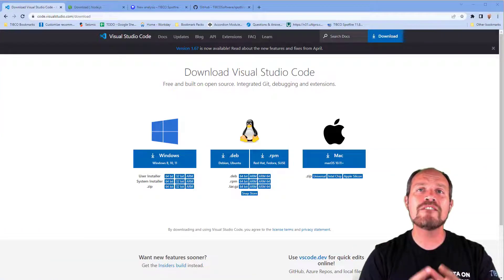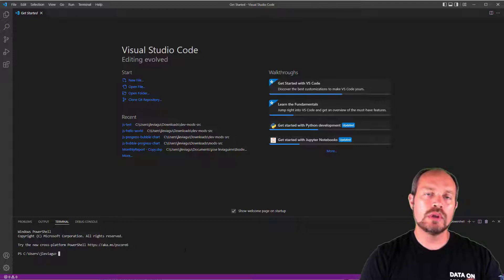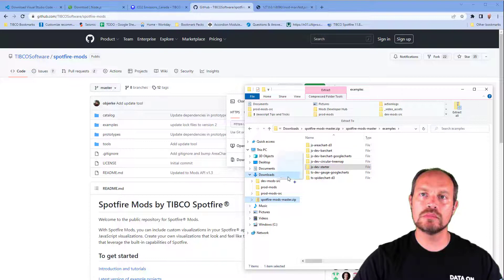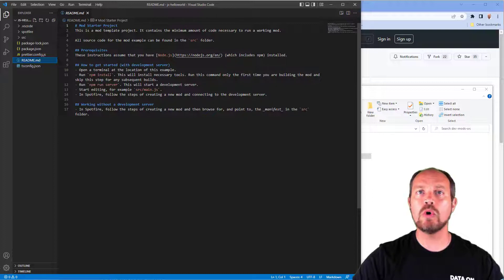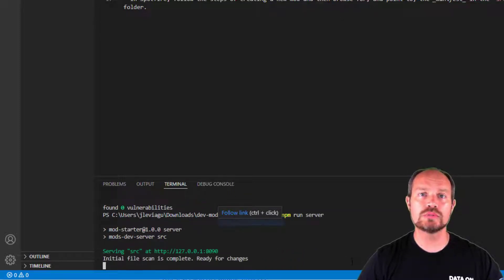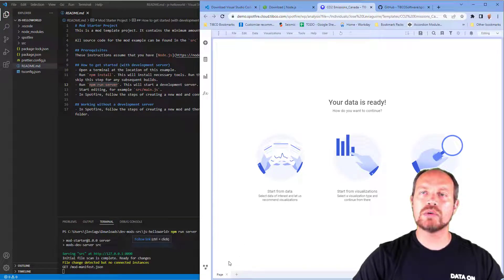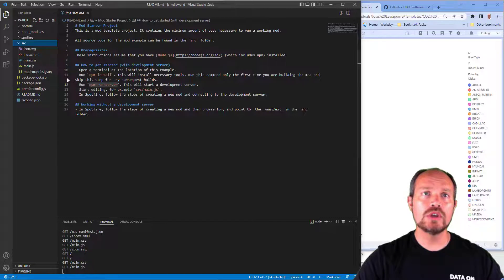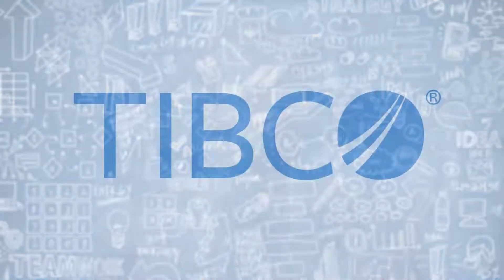Setup Mods Development Environment | Spotfire Mods Tutorial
Every time you develop a mod, you will need to start of with this environment, so let's get started setting that up. The Mods Development Environment is not only based on node.js and VSCode. You also need the source code of a Mod to start editing or building a Mod as a starting point. The source code for these Mods are available at the TIBCOSoftware GitHub account spotfire-mods repository, where you can find many samples and prototypes. These existing Mods can serve as templates for what you are trying to achieve. Some of this have the minimum required code to start building something from scratch (for example, the /examples/js-dev-starter) and some others has the complete code of a fully functioning Mod including the use of JavaScript frameworks such as d3.js